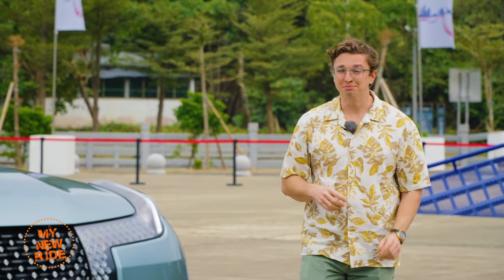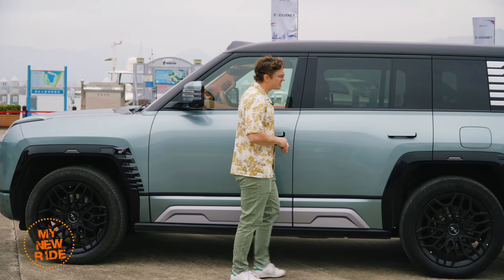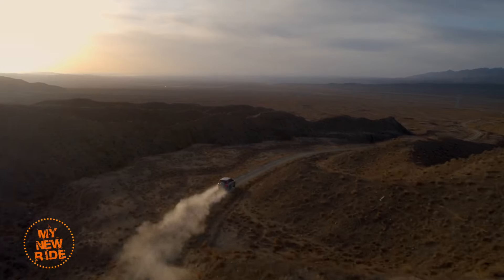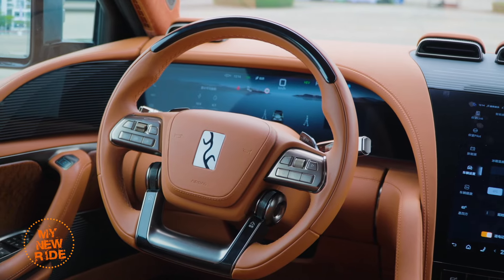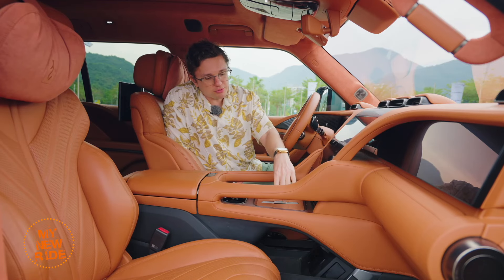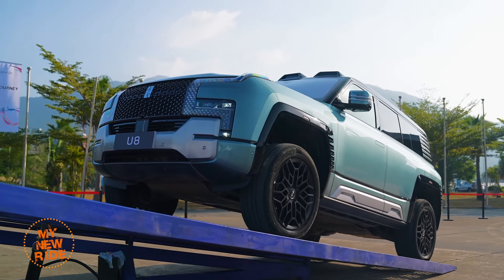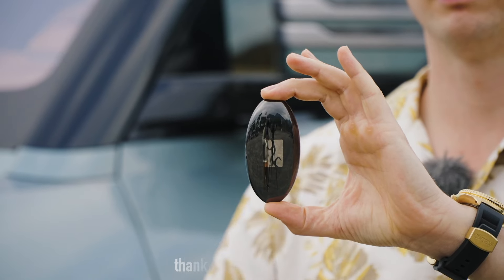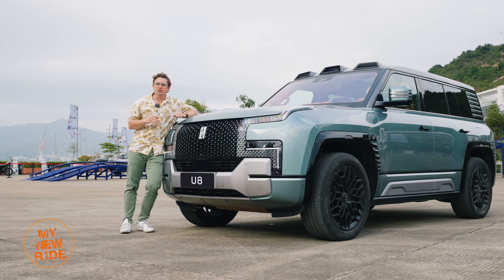Yangwang U8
When is the Yangwang update going to go on sale outside of China? The answer is we don't really know. BYD says they have no specific plans as to when this brand will be exported, all you can do is look forward to it.